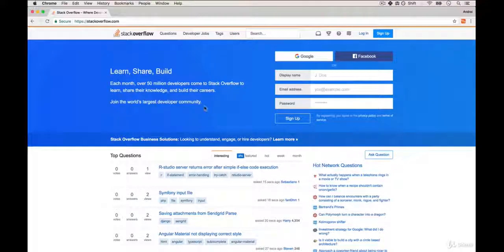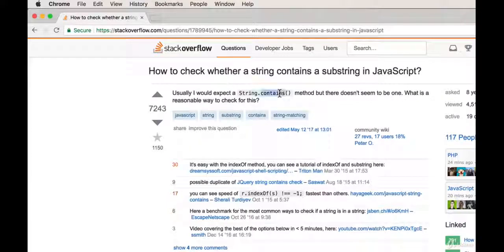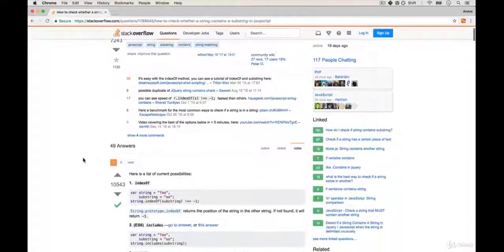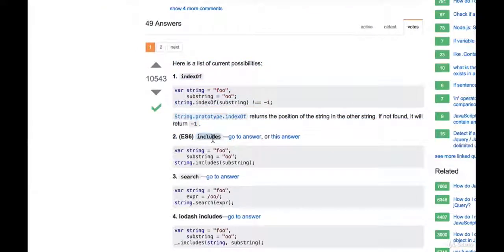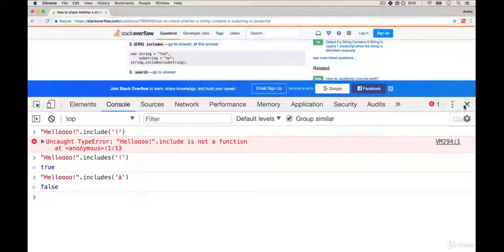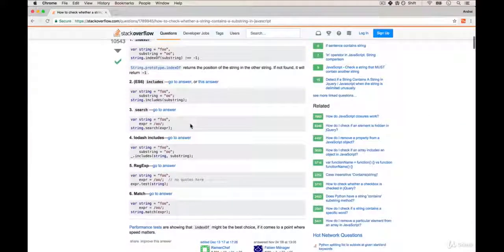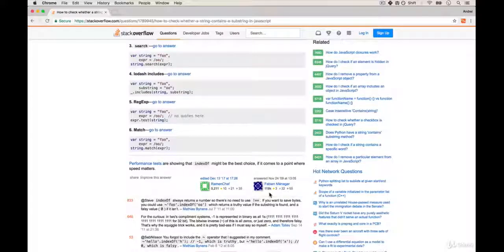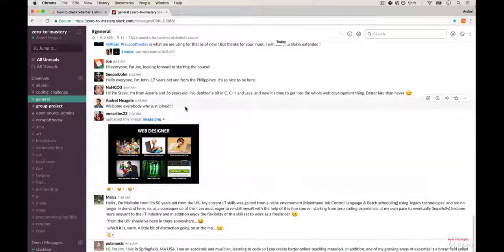10.2. New DEVELOPER FUNDAMENTALS VI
10. Career Of A Web Developer.rar
10.1. Career Of A Web Developer

10.2. New DEVELOPER FUNDAMENTALS VI
10.2.1. Note Updated Community To Discord
10.2.2. Quick Note Upcoming Video

10.3. What If I Don't Have Enough Experience